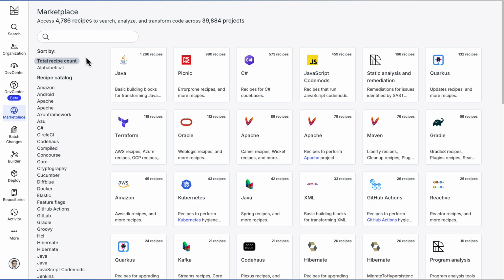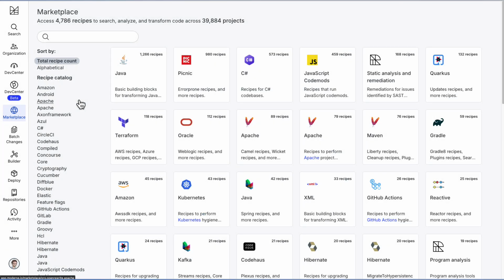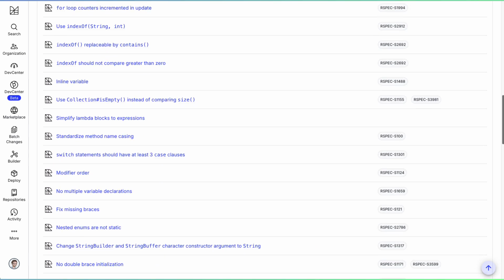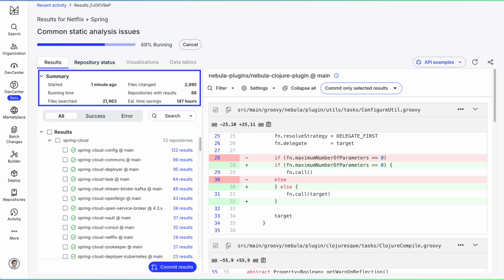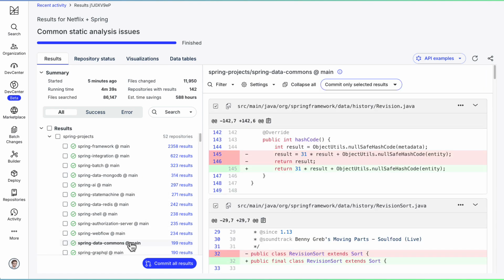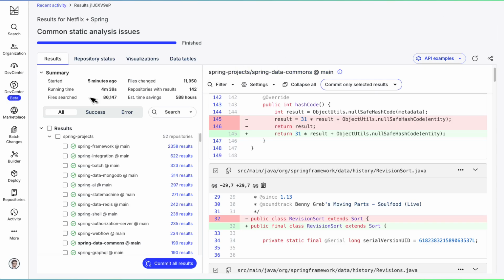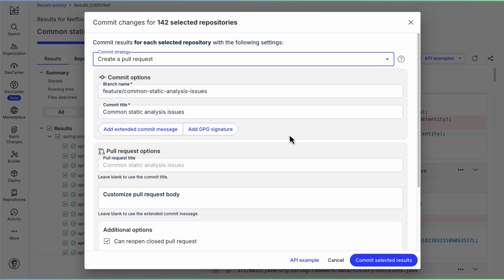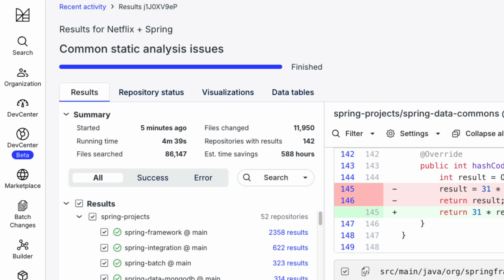Run Your First OpenRewrite Recipe with Moderne | Full Walkthrough & Demo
Learn how to run your first OpenRewrite recipe using the Moderne platform.

In this step-by-step walkthrough, the code modernization experts at Moderne show you how to:
• Select repositories and organizations to target
• Find and launch recipes from the Marketplace
• Track real-time progress and developer time saved
• Review and understand code changes with “Why did this change?”
• Commit updates via pull request, branch, or direct commit

In this example, we run the Common Static Analysis Issues recipe across 142 repositories and 86,000 files. More than 11,900 files are updated in just over 5 minutes – saving an estimated 588 developer hours.

Whether you’re modernizing Java and Spring applications or cleaning up large codebases, this tutorial will help you learn to confidently apply OpenRewrite recipes at scale.